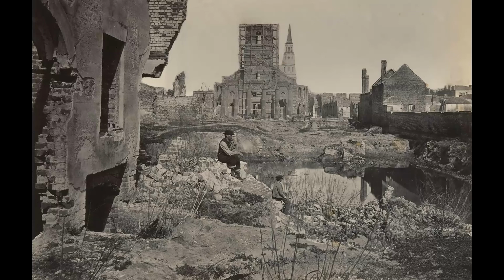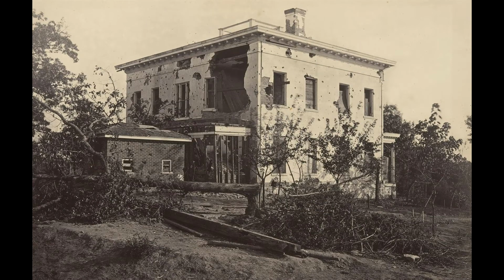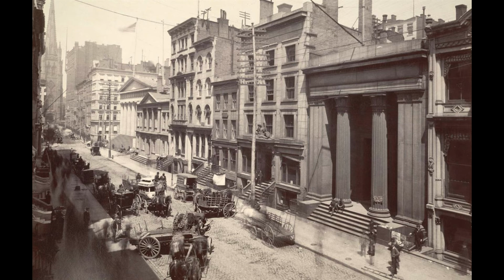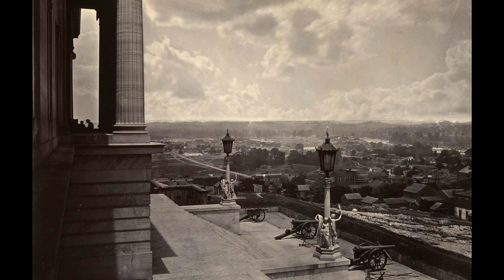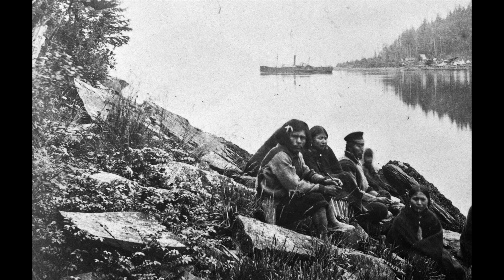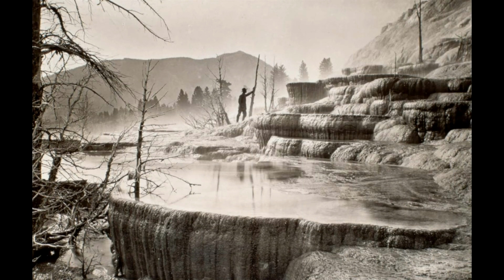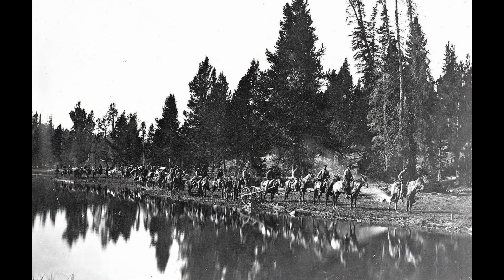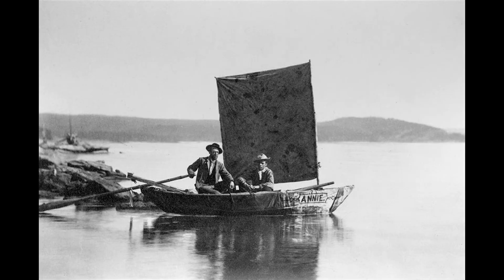The earliest photos of America will amaze you